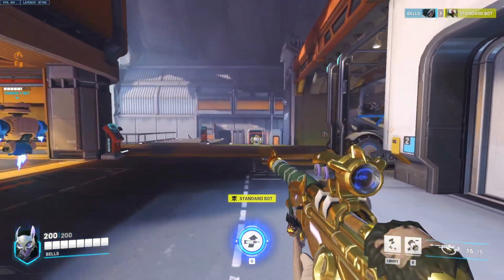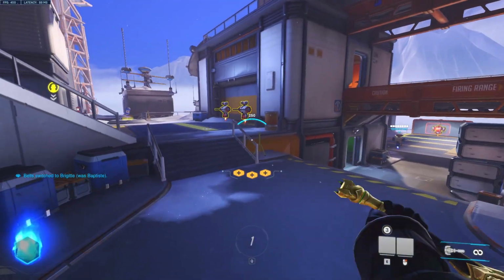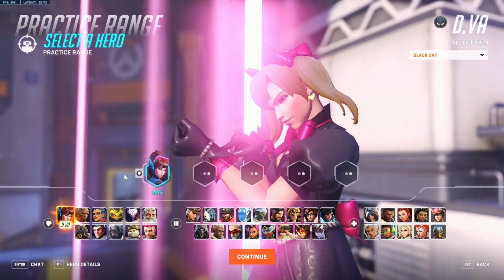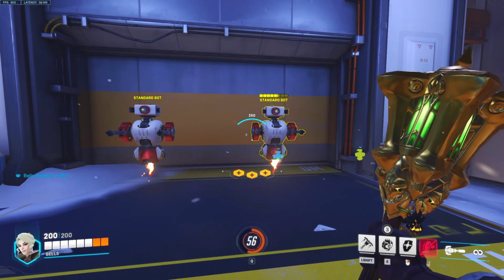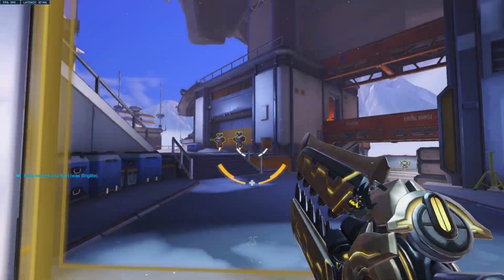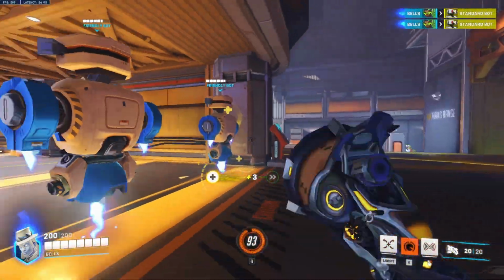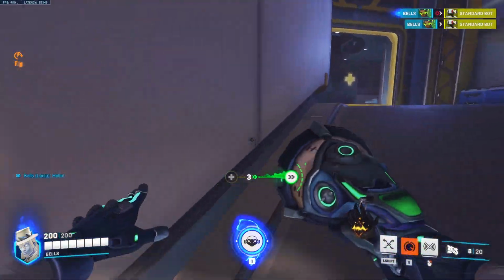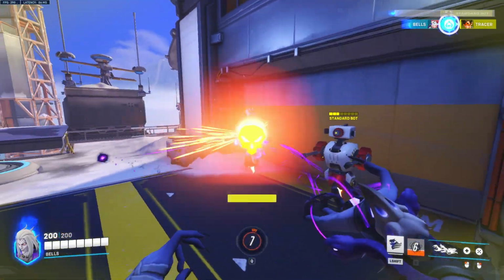1 Tip For EVERY SUPPORT Hero From a Grandmaster Player In Overwatch 2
Hello everyone, my name is Chris. In this video I'll give you 1 quick pro tip for every single Support hero in Mid Season 7 of Overwatch 2 from a top 500/Grandmaster player so you can unleash the full potential, improve, rank up and have more fun playing Overwatch 2.

0:00 - Interlude
0:14 - Ana // Proper Left Click And Nade Usage
2:04 - Baptiste // How To Heal And DPS Properly, Window Usage
3:18 - Brigitte // Best And Worst Matchups, One Shot Combo
5:44 - Illari // When, How And Where Should You Flank
7:11 - Kiriko // Use Kunai In Between Heals
8:33 - Lifeweaver // Maximize Flower Healing
10:40 - Lucio // Best Tanks To Play With Lucio
12:47 - Mercy // Damage Boost Teammates Aggression
14:05 - Moira // Better Use Of Fade
15:31 - Zenyatta // Left Click Vs Right Click